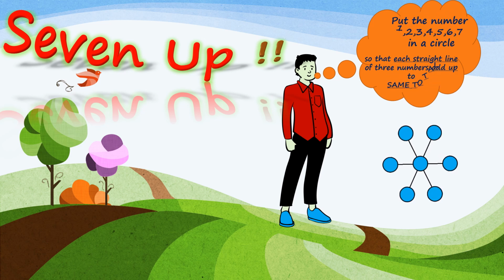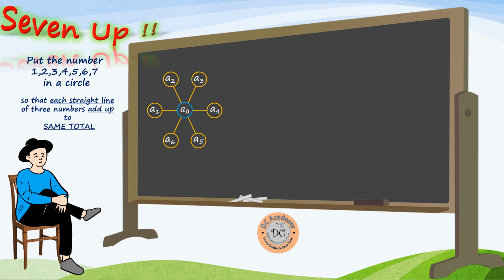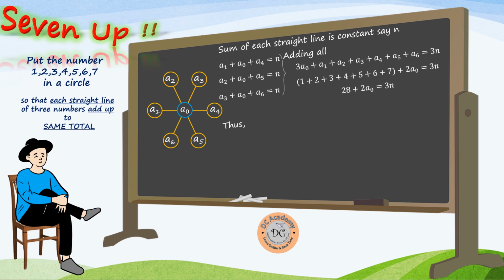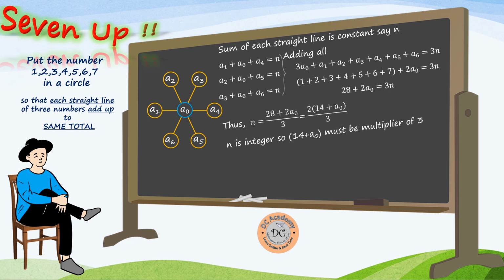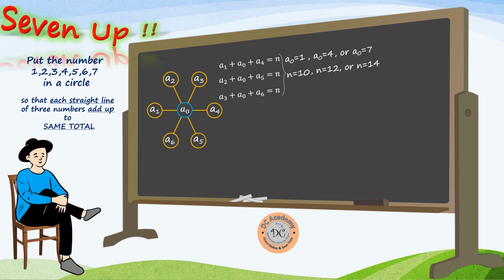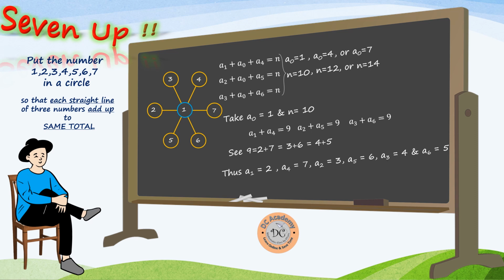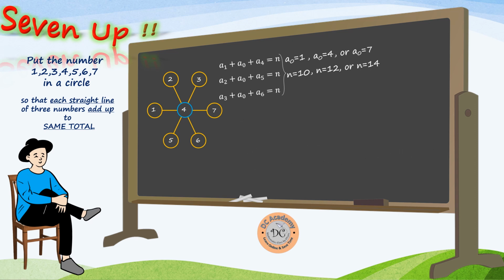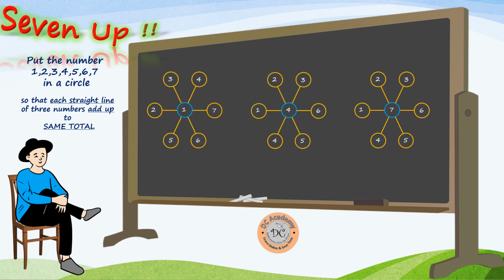Put 1 2 3 4 5 6 7 in the circles so that each straight line adds up to same total